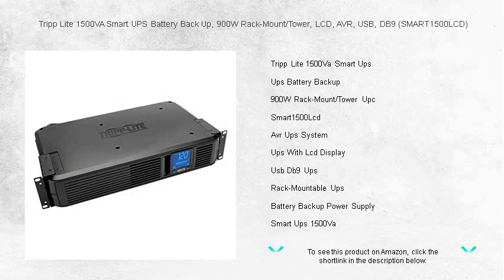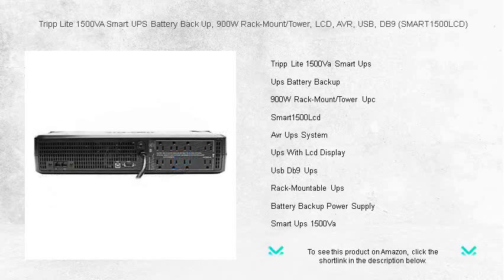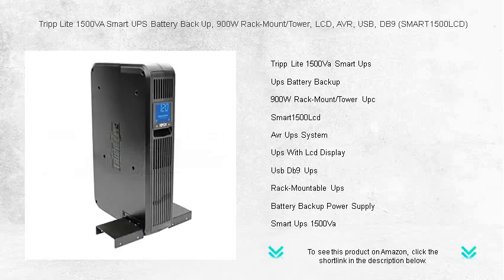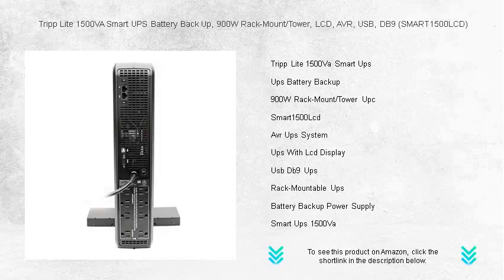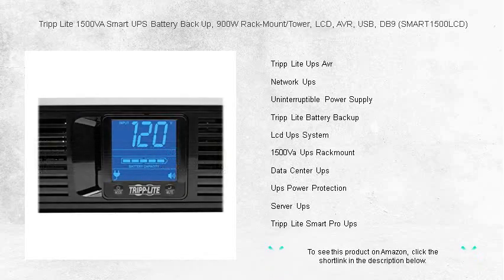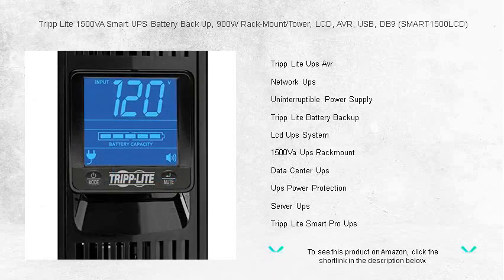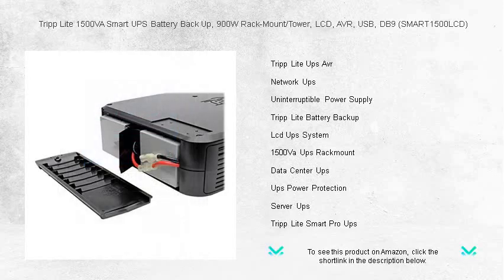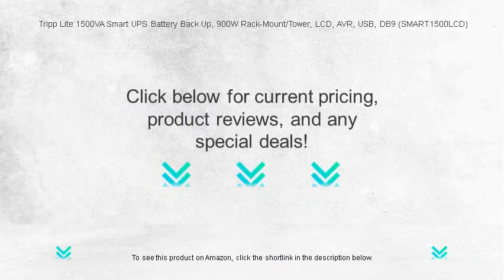Tripp Lite 1500VA Smart UPS Battery Back Up, 900W Rack-Mount/Tower, LCD, AVR, USB, DB9 (SMART1500LCD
- to see this product on Amazon!

The Tripp Lite 1500Va Smart Ups offers high-level protection, ensuring that critical equipment maintains uptime and data integrity through power irregularities or outages, making it essential for maintaining operational continuity in any business environment.

The Ups Battery Backup system provides reliable power safeguarding and eliminates disruptions in electrical supply, ensuring that your essential electronics are shielded against sudden power loss and voltage fluctuations.

Designed for integration into IT infrastructure, the 900W Rack-Mount/Tower Upc offers versatile installation options, providing businesses with the flexibility to deploy their uninterruptible power supply according to the specific needs of their network environments.

The Smart1500Lcd offers an easy-to-read display and advanced features that ensure optimal power management and protection for your vital systems, making it easier to monitor your network's status and stability.

An Avr Ups System is crucial for automatically regulating and correcting minor power fluctuations without relying on battery power, thus extending the battery life and optimizing overall system performance in various environments.

With an Ups With Lcd Display, users gain real-time insights into power conditions, enabling proactive measures to prevent potential disruptions to critical operations, thereby enhancing the reliability of IT infrastructure.

Featuring advanced communication capabilities, the Usb Db9 Ups interface allows seamless integration into your management framework, ensuring effective monitoring and control alongside enhanced data safety through robust connectivity options.

A Rack-Mountable Ups provides compact power protection in high-density IT environments, optimally designed to fit within standard server racks for streamlined deployment and convenient access within data centers or enterprise settings.

The Battery Backup Power Supply is a fundamental component for sustaining operation through power interruptions, maintaining critical processes and safeguarding essential data with consistent energy continuity.

Smart Ups 1500Va delivers intelligent, reliable power management for network closets and small data centers, ensuring that sensitive electronics remain protected from unexpected power shifts, thus minimizing downtime and data loss risks.

The Tripp Lite Ups Avr delivers superior automatic voltage regulation, protecting sensitive electronics against power disturbances while also providing essential battery backup during outages to ensure operational continuity.

Tailored for IT and network use, the Network Ups offers reliable protection and ensures connectivity even through power disturbances, maintaining the stability of network communications and minimizing disruptions to business operations.

An Uninterruptible Power Supply is key to ensuring continuous power availability, preventing outages from impacting critical systems and providing peace of mind by preserving equipment functionality and data integrity.

The Tripp Lite Battery Backup offers peace of mind through superior power reliability, ensuring seamless operation of essential equipment and the safeguarding of valuable data through its dependable backup power capabilities.

With an Lcd Ups System, monitor critical metrics like battery mode, load conditions, and runtime, making it easier to manage and maintain power management strategies effectively for improved overall resilience in power systems.

The 1500Va Ups Rackmount offers robust power protection for servers and networking equipment, designed for efficient integration into rack systems, ensuring that critical digital assets are protected from power anomalies.

In data centers where power reliability is crucial, the Data Center Ups plays an indispensable role by managing load conditions and battery health, vital in maintaining service availability and operational excellence.

Ensuring Ups Power Protection is essential to avoid costly downtime and protect sensitive equipment from electrical damage, providing secure and reliable operations across various business and industrial scenarios.

Server Ups solutions are critical in maintaining server reliability, offering seamless power continuity and protection, ensuring that business operations remain uninterrupted by electrical inconsistencies or power failures.

The Tripp Lite Smart Pro Ups features superior voltage regulation and extended battery support, making it an ideal choice for businesses seeking to maintain uninterrupted power supply to crucial systems and equipment.